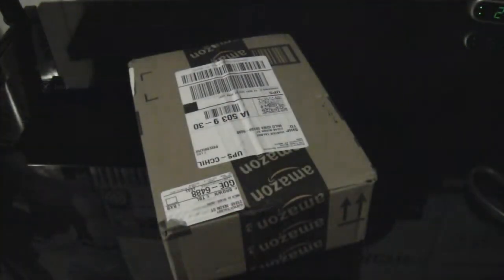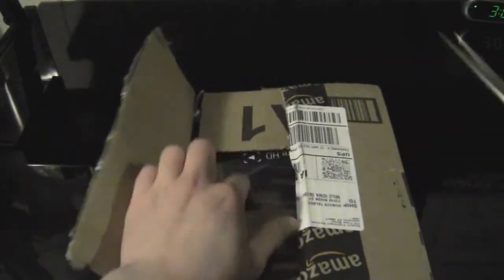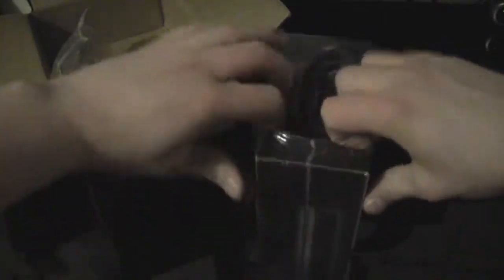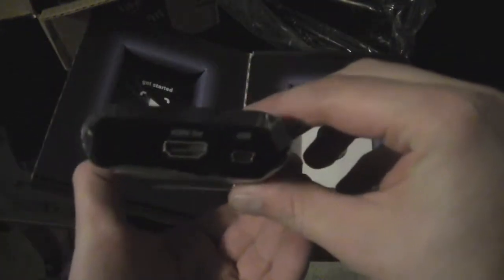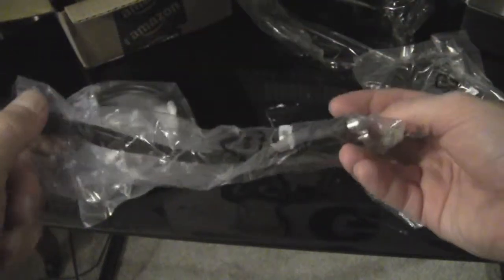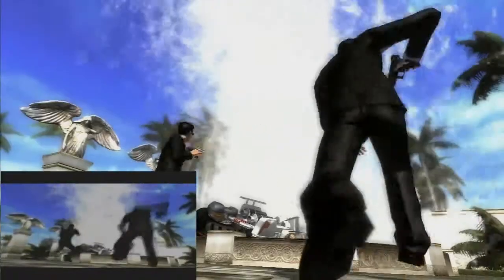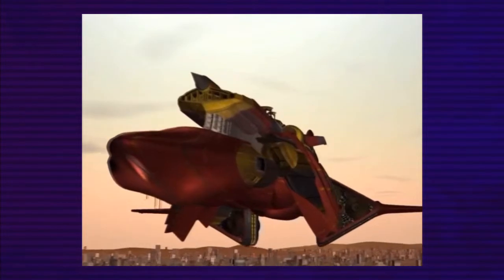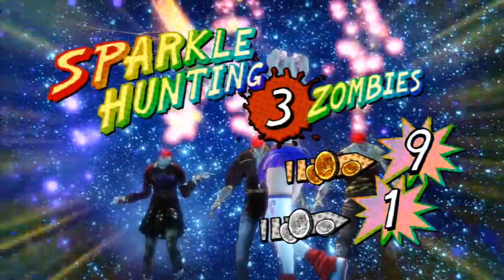Channel Update: Elgato HD Capture Card Unboxing/Gameplay Footage!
Hey Guys I hope you're all ready for all the epic content on the way!  Get Ready for this channel's Sonic Boom!

Upload Schedule
Sonic Adventure:  Mondays

Lollipop Chainsaw:  Wednesdays

Shadow of the Colossus:  Fridays

Weekends are always random videos nothing planned!